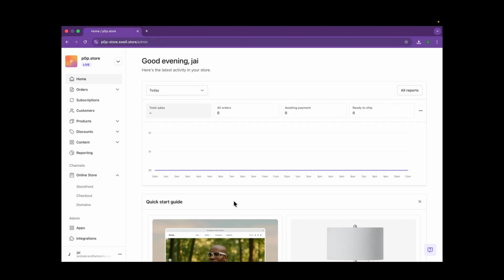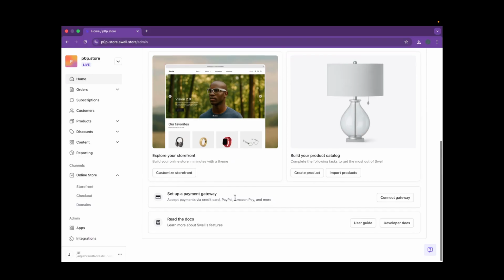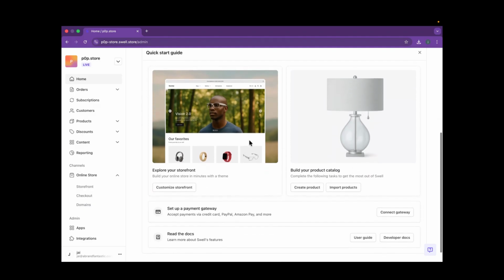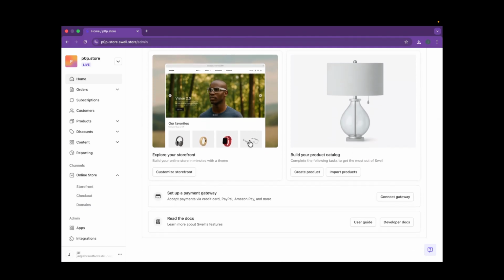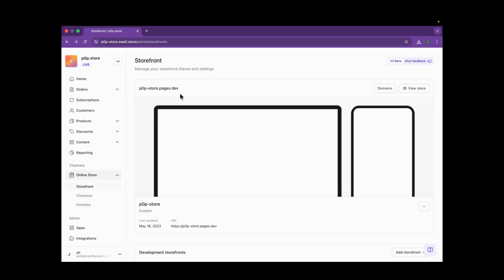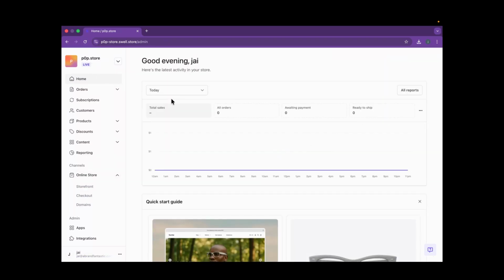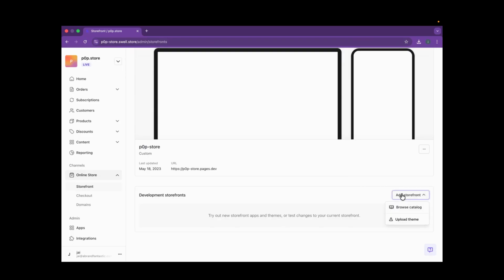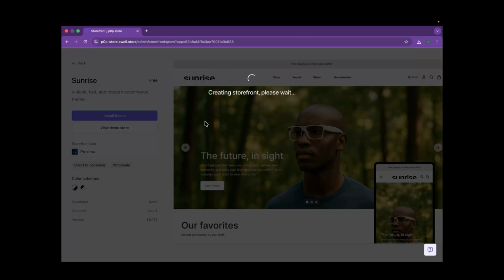Installing the Theme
Swell first theme is called Sunrise. Here we install the theme.